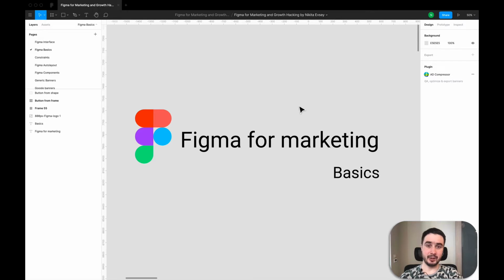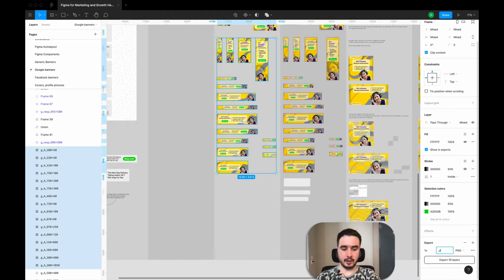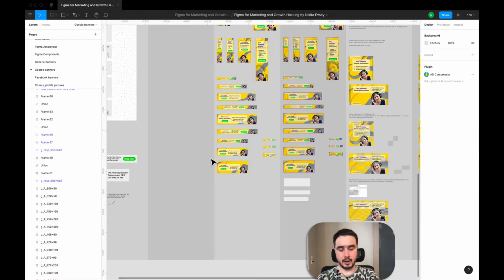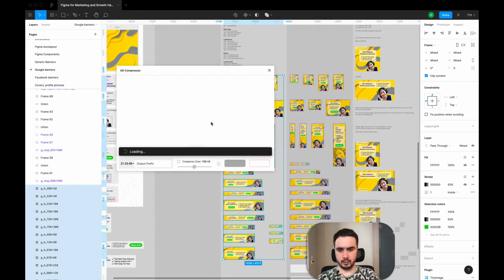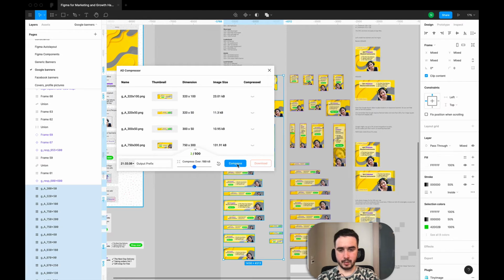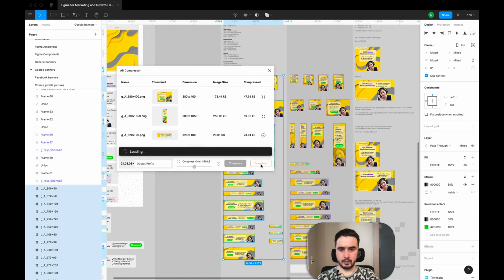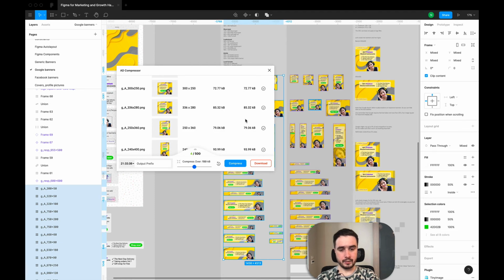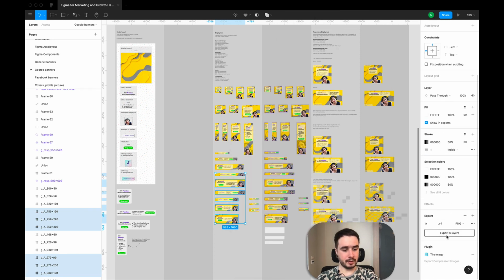4.8 - Figma basics - Ways to Export Files - Figma for Digital Marketing and Growth Hacking